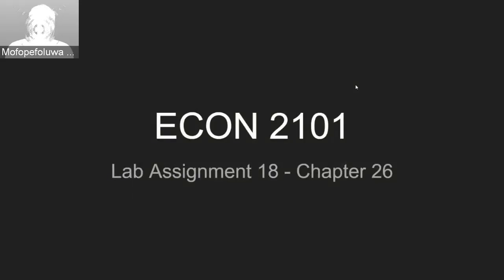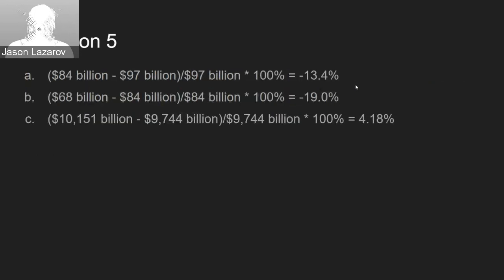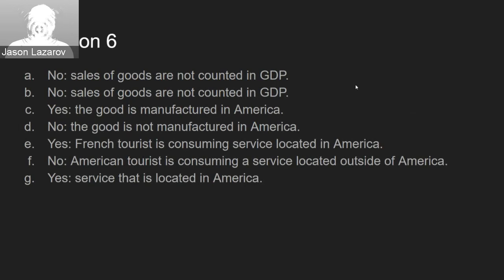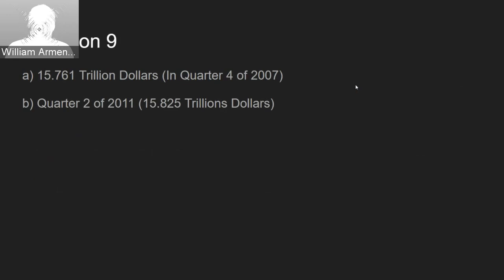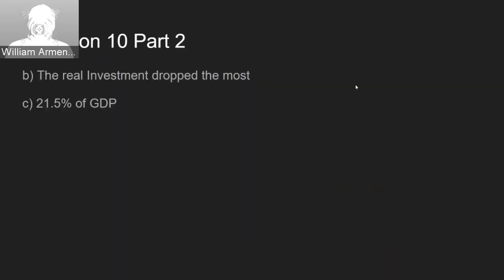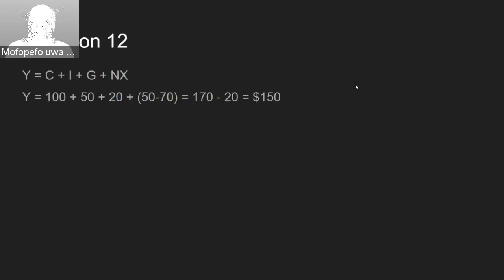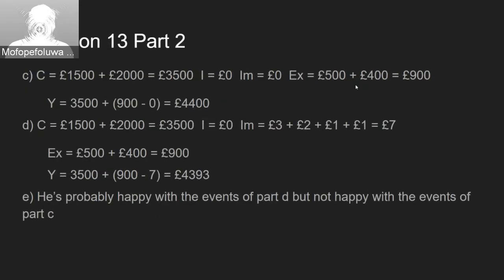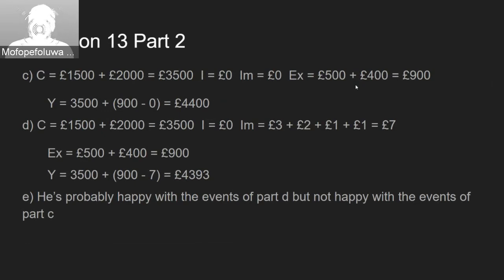Lab 18 - Chapter 26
Will Armentrout, Madison Jubin, Mofopefoluwa Oladipo, Jason Lazarov